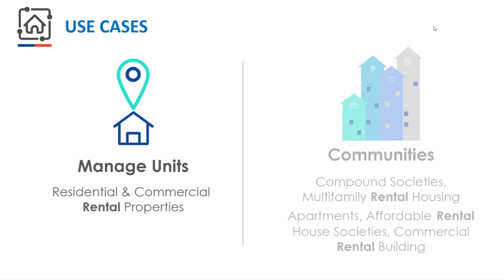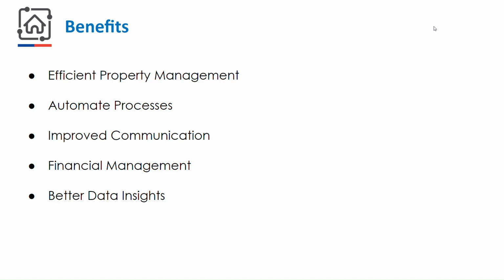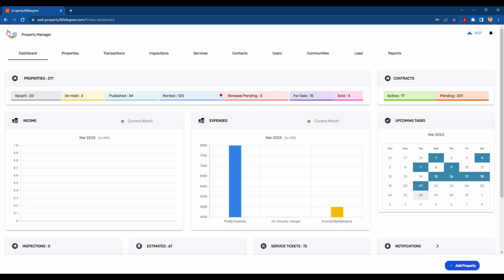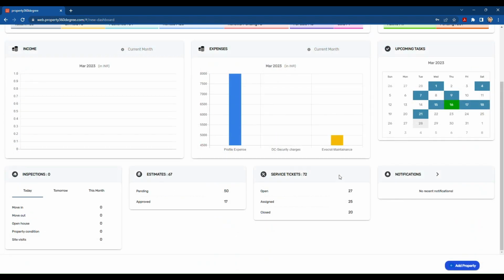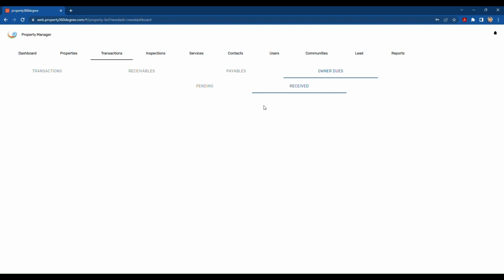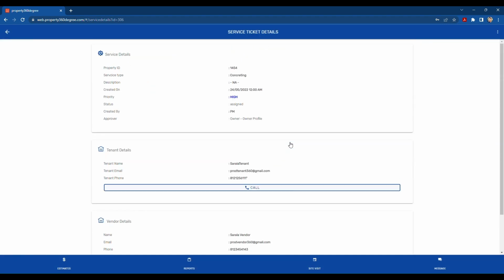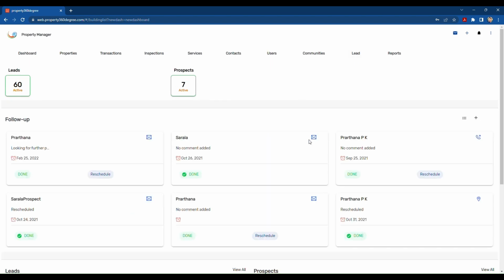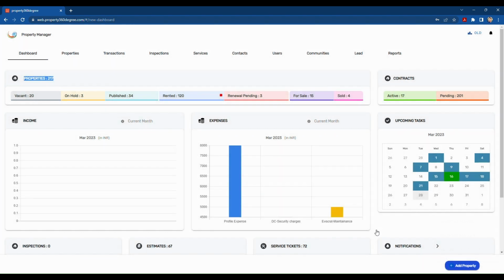Rental Property Management Software - Property360Degree Demo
Property360Degree in an end-to-end rental property management software & app that helps Property Managers and Owners to streamline rental management activities. This is a demo video that gives good insights of the how it helps Property Managers and Owners.